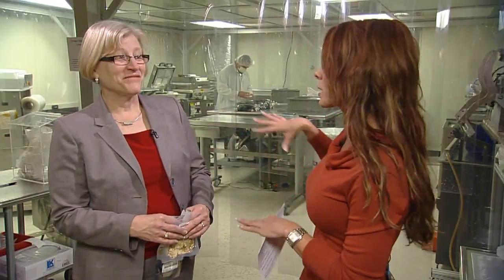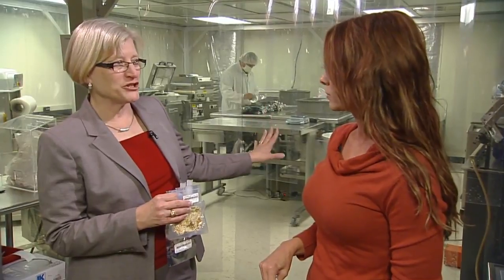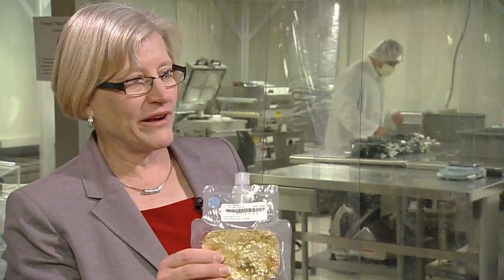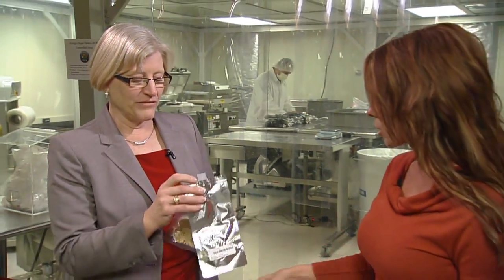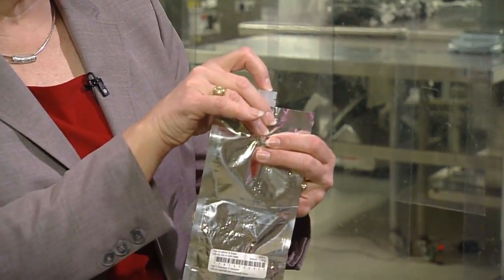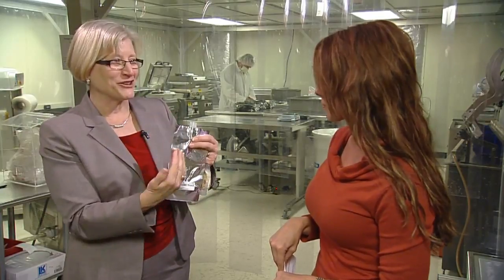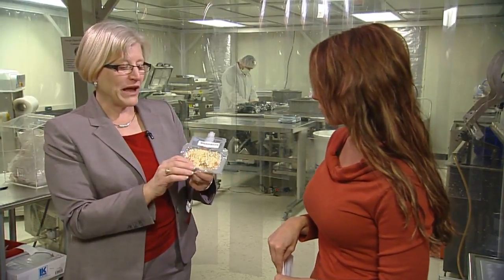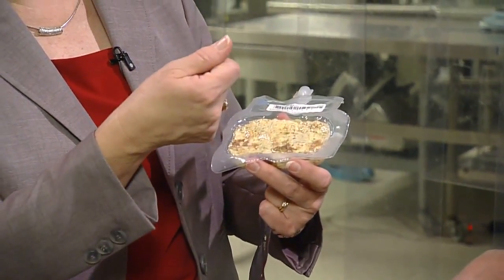ISS Update: Packing and Preparing Space Food (Part 2)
Public Affairs Officer Amiko Kauderer talks with NASA Food Scientist Vickie Kloeris at Johnson Space Center's Space Food Laboratory. They are inside the Packaging Room that filters out contaminants and packages food for the astronauts. Beverages, freeze-dried food and snacks such as cookies and M&Ms are packaged here.